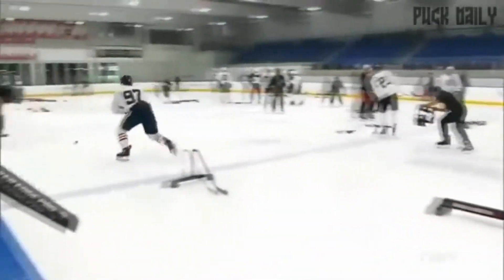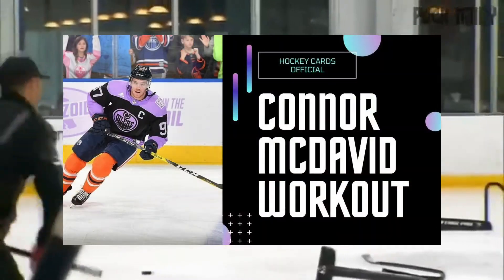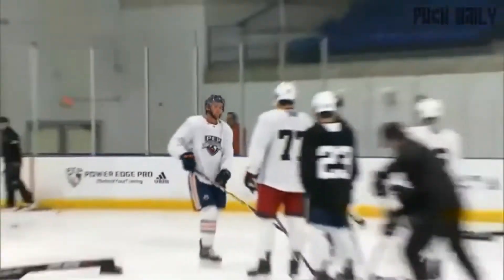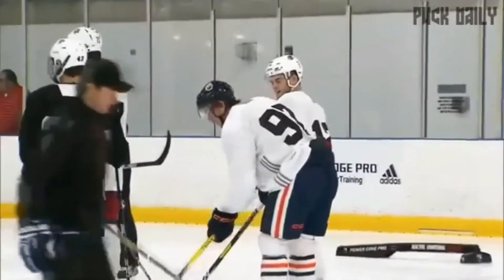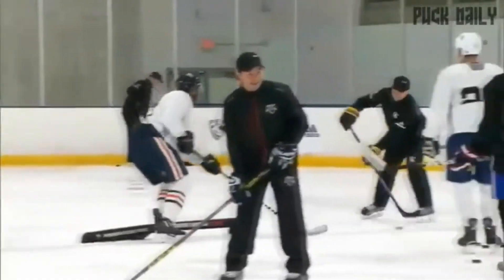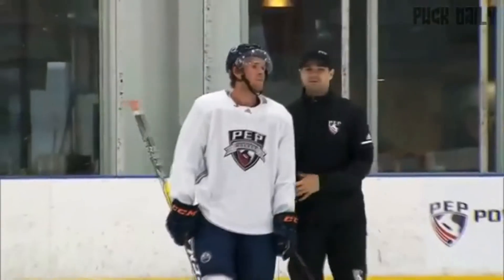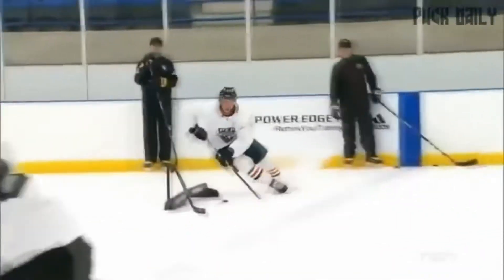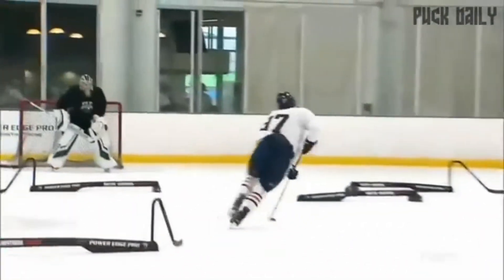Connor Mcdavid Workout!! And GIVEAWAY!!!